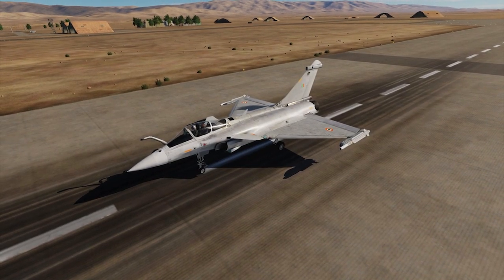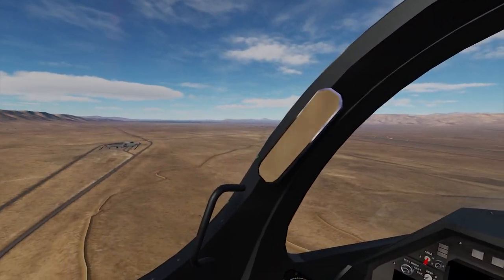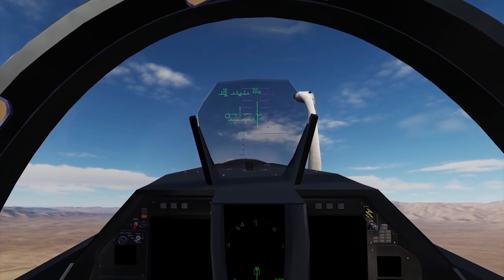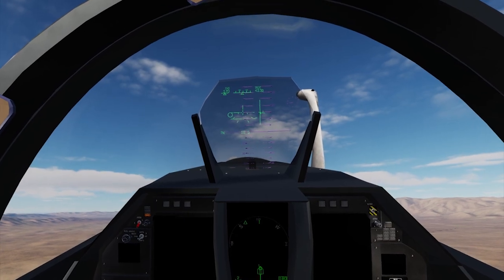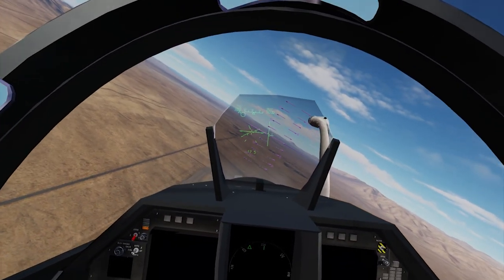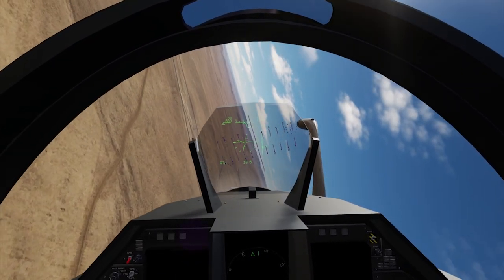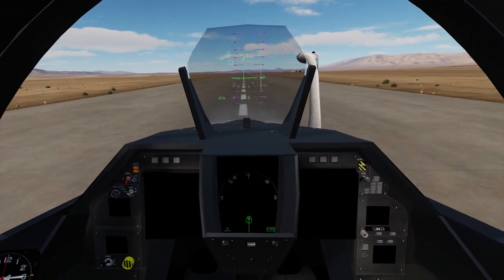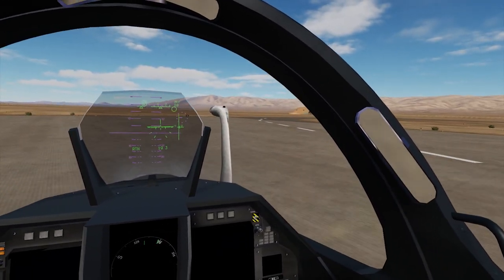Rafale Basic Flight Dynamics and Analysis (DCS World)